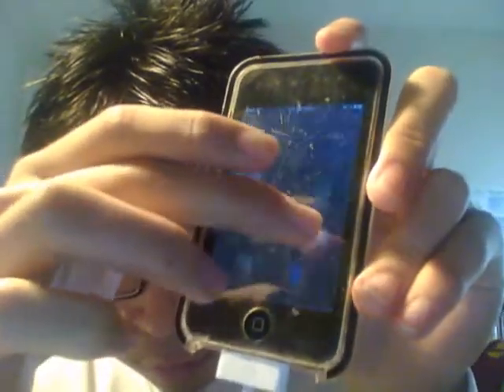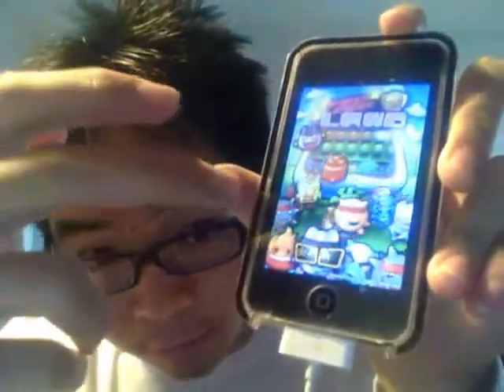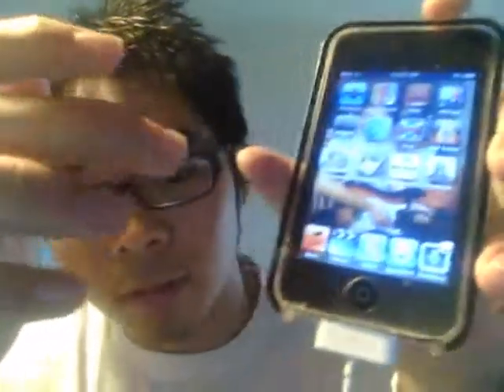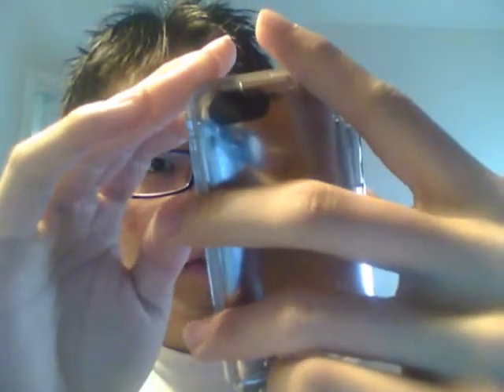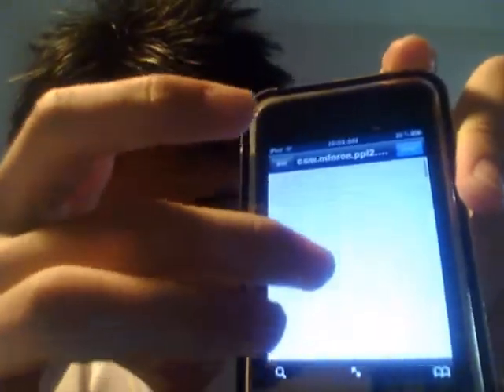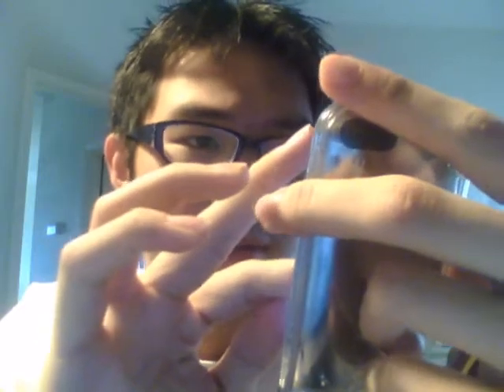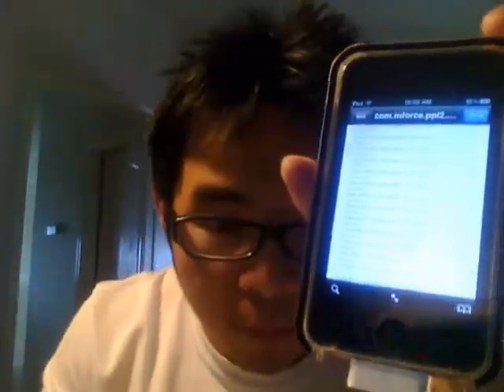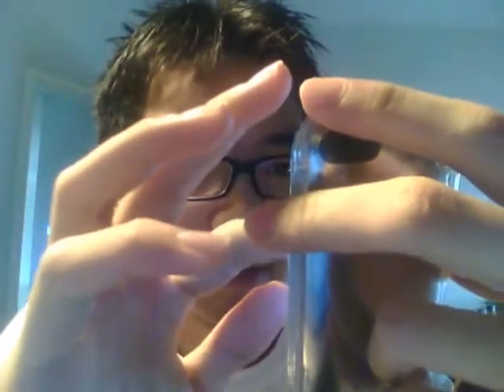How to Hack Pew Pew Land II v1.03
1) Use iFile to find the application folder in /var/mobile/Applications
2) Go to Library + Preferences + com.mforce.ppl2.plist
3) change the equipment values that are false to true
OR
3) change the money value to OVER9000!!!